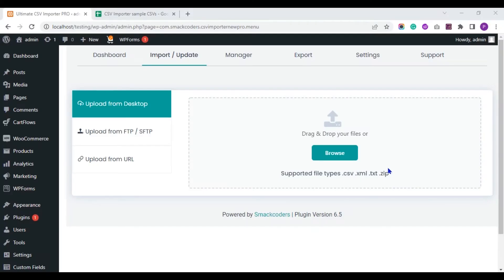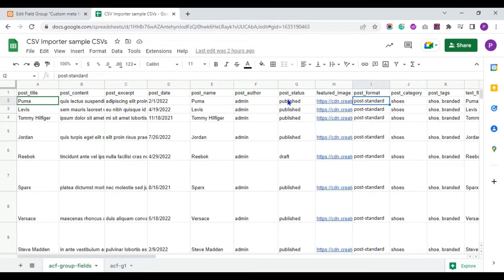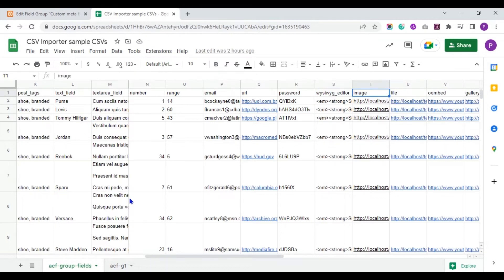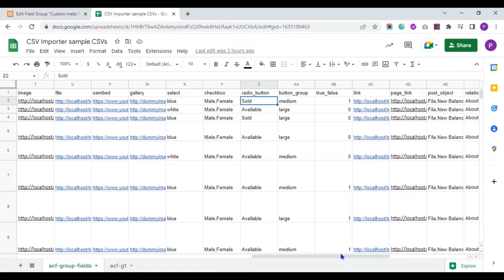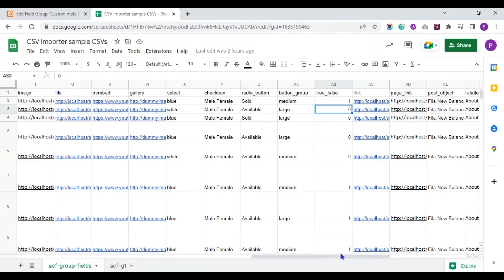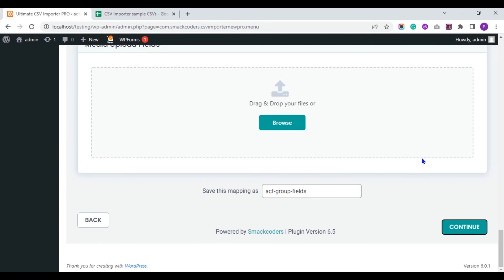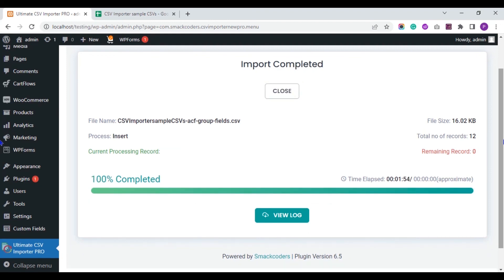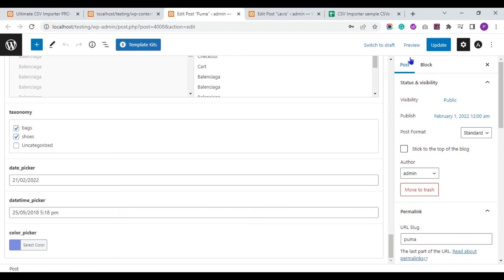How to Quickly Import ACF Group Fields In WordPress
Unlock the full potential of your WordPress site by importing ACF Group Fields effortlessly using the WP Ultimate CSV Importer plugin! In this tutorial, you'll learn how to prepare your CSV file, map ACF group subfields, and seamlessly import structured data into WordPress — no coding needed.

Whether you're migrating data, managing custom content types, or running a large site with complex field structures, this video will walk you through every step.

This tutorial covers everything you need to import Advanced Custom Fields (ACF) Group Fields:

Overview of ACF Group Fields and subfields

CSV file structure: required headers & formatting

Mapping each ACF field type, including:
▸ Text, Number, Email, Image, File, URL, Gallery
▸ Select, Checkbox, Radio, True/False
▸ Link, Page Link, Post Object, Relationship
▸ Date Picker, Color Picker, WYSIWYG, and more

Uploading CSV from Google Sheets, desktop, FTP, or external URL

Updating existing WordPress content

Saving & reusing import templates

Media handling, scheduling, and verifying imported data

⏱️ Chapters / Timestamps
00:00 Introduction
01:14 CSV file structure explained
03:30 ACF subfields – data examples
06:44 Uploading CSV from different sources
08:52 Mapping ACF Group Fields
11:09 Saving import templates
12:14 Media handling & scheduling
14:46 Import complete – verification
15:52 Preview of upcoming export tutorial